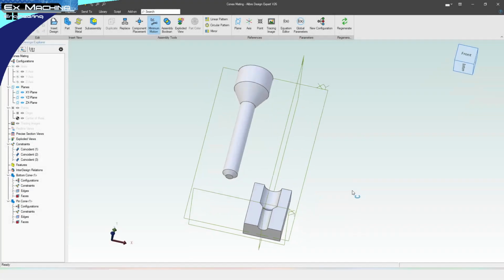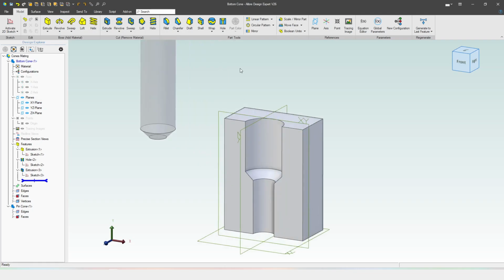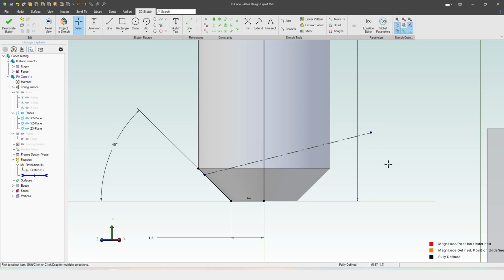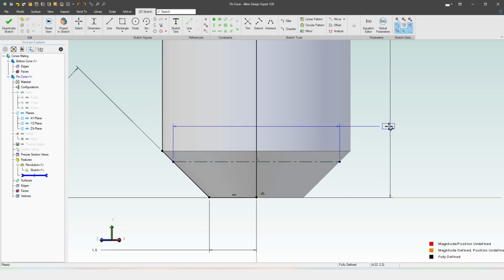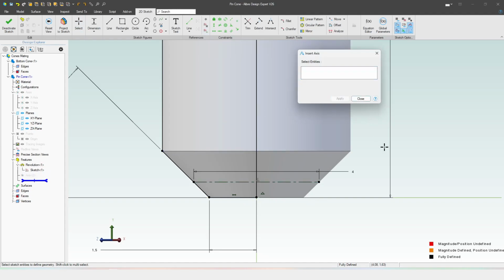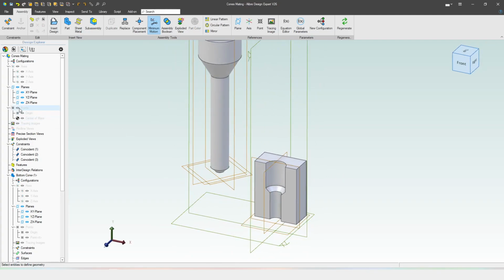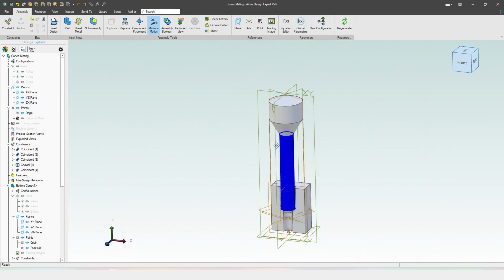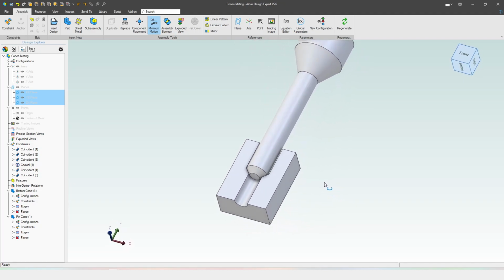Master Cone Assembly in CAD with This Simple Trick!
This video guides both novices and experienced designers through the precise steps of aligning and assembling two cones as if they were touching in reality.

🔧 Craft Reference Geometry
🔧 Utilize Part References for flawless Assembly constraints.

Elevate your assembly game, streamline kinematics – all in one video!"